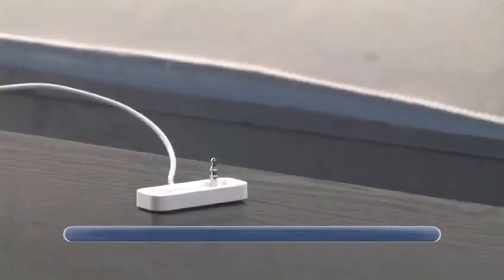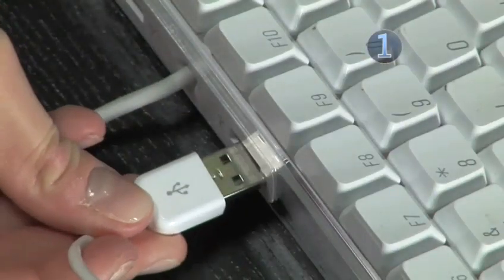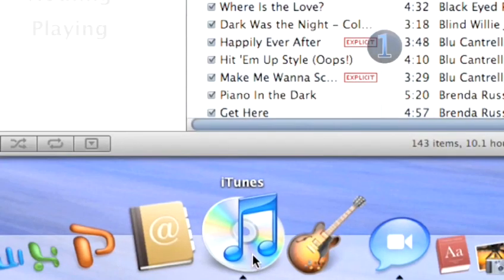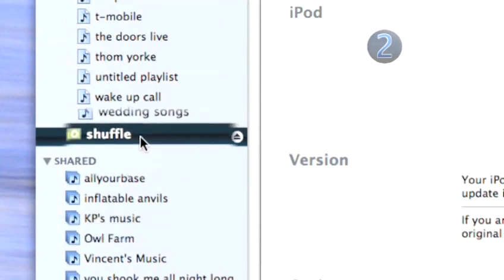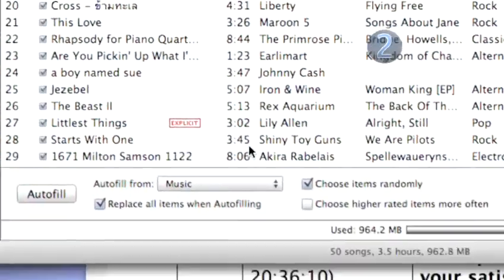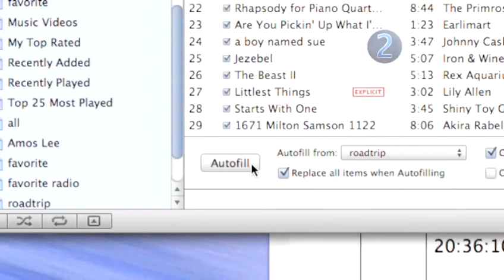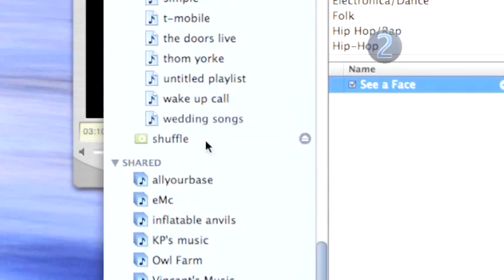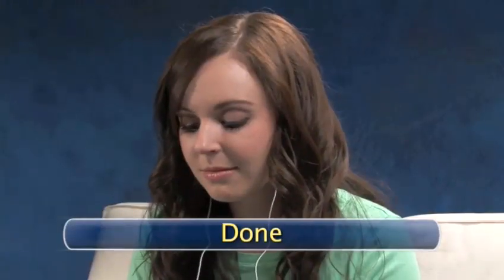How To Download Specific Songs Into Your iPod Shuffle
This informative video is a helpful time-saver that will enable you to get good at ipod shuffles. Watch our tutorial on How To Download Specific Songs Into Your iPod Shuffle from one of Videojug's professional experts.